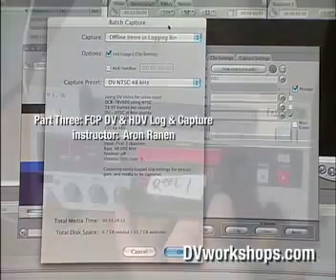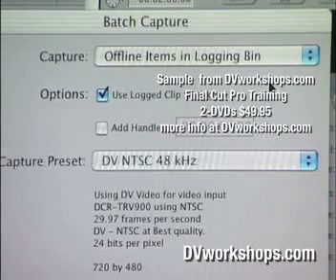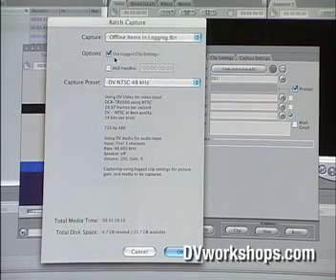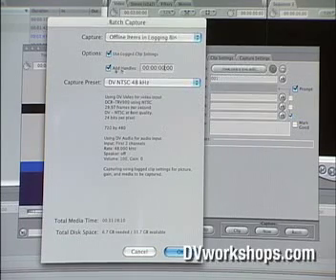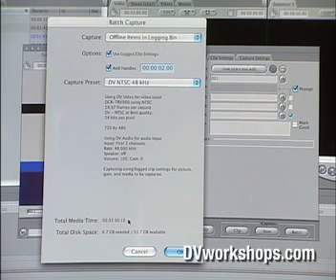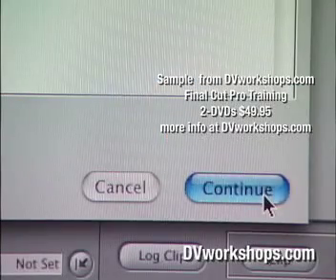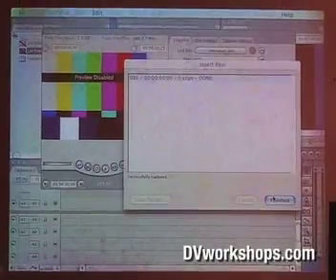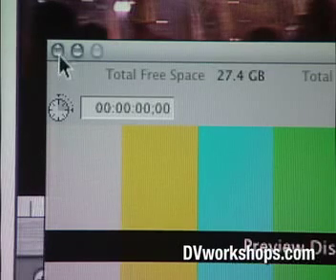Final Cut Pro Log & Capture HDV & DV Footage -Part Three